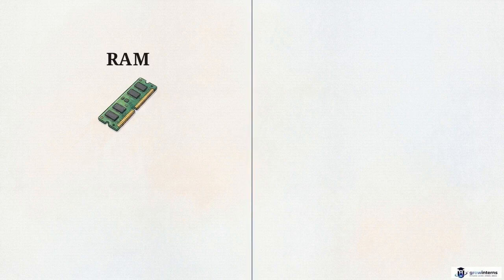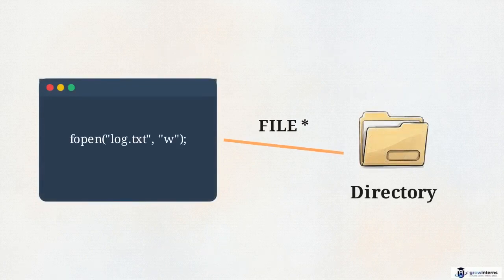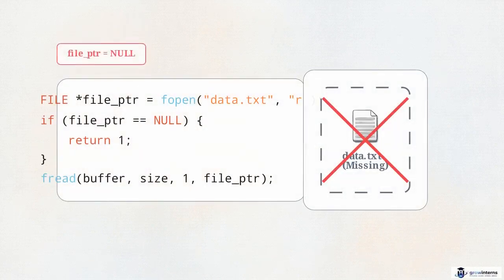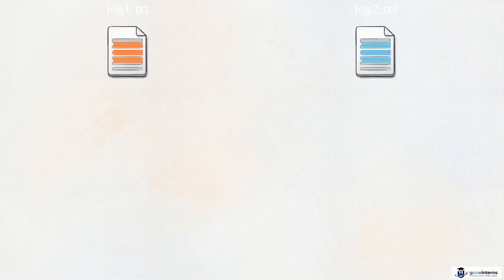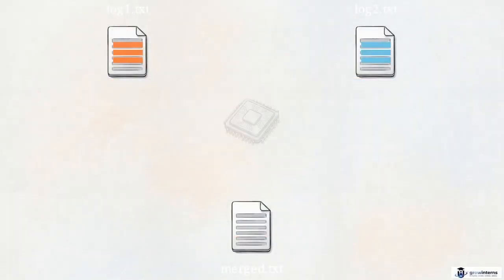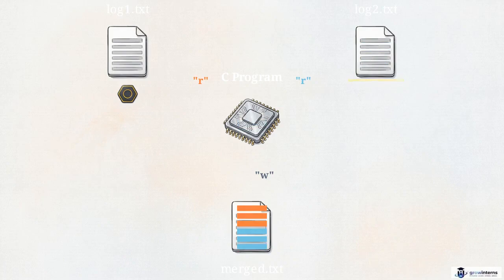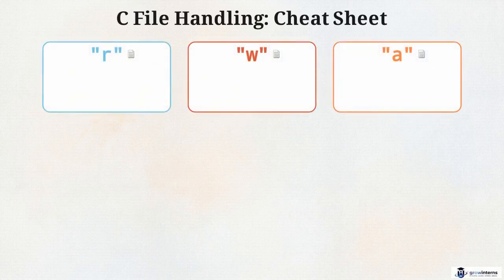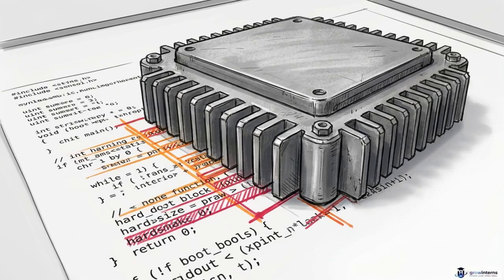Day 19: The C Preprocessor – Directives, Macros, and Advanced File Management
Welcome to Day 19 of our 28-Day C & C++ Masterclass! Yesterday, we explored file handling in C and learned how programs can store and retrieve data. Today, we are going behind the scenes to understand one of the first stages of the C and C++ build process: The C Preprocessor.

Before the compiler translates your source code, the preprocessor processes specific instructions and transforms the source text. Understanding this stage is essential for working with header files, macros, conditional compilation, and larger multi-file projects.

In this lesson, we will cover:

• What is the C Preprocessor? Understand what the preprocessor does and how it processes source code before the compilation stage.

• Preprocessor Directives: Learn how preprocessor instructions work and why they begin with the hash symbol.

• The include Directive: Understand how header files are included in source files and why this is important for organizing programs.

• The define Directive: Learn how to create symbolic constants and simple macros and understand how they differ from typed variables.

• Conditional Compilation: Explore if, ifdef, ifndef, else, elif, and endif directives and understand how they can be used to compile different sections of code depending on defined conditions.

• Function-Like Macros: Learn how macros can accept parameters and understand important considerations when creating and using them.

• Multiline Macros: Discover how macros can span multiple lines and learn techniques for writing them safely and clearly.

• Header Guards: Understand how header guards prevent the same header file from being included multiple times and help avoid compilation problems in larger projects.

• Pragma Once: Learn about pragma once and how it can provide a convenient alternative to traditional header guards on supported compilers.

• Practical File Merging Project: Apply your file-handling knowledge by building a program that reads the contents of two separate files and combines them into a third file.

• Understanding the Build Process: Get a clearer picture of how source code moves through preprocessing, compilation, assembly, and linking before becoming an executable program.

By the end of today's lesson, you will understand how the C preprocessor works and how directives, macros, conditional compilation, and header files contribute to organized and configurable C programs.

Grab your IDE, open your compiler, and let's go behind the scenes of the C build process!